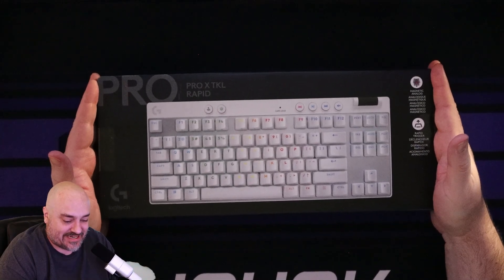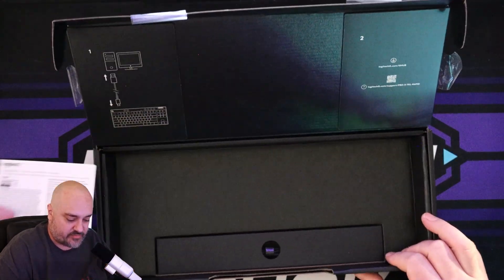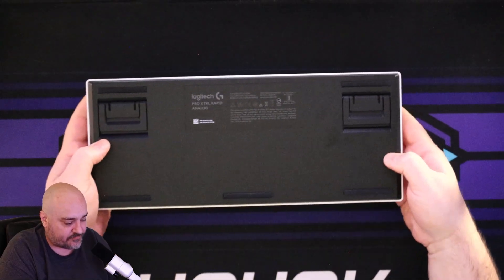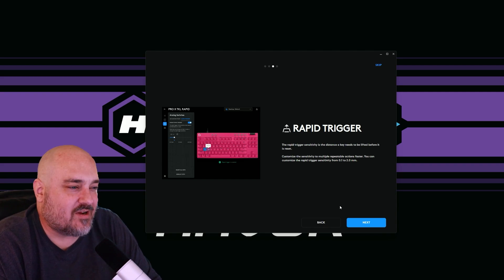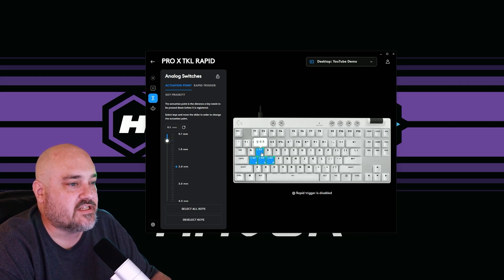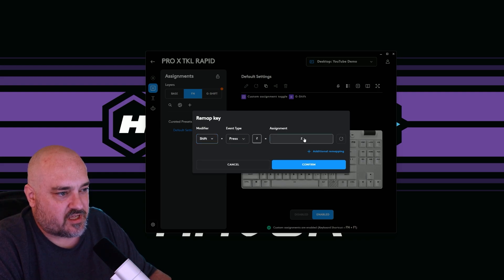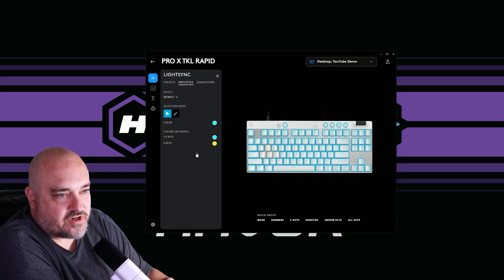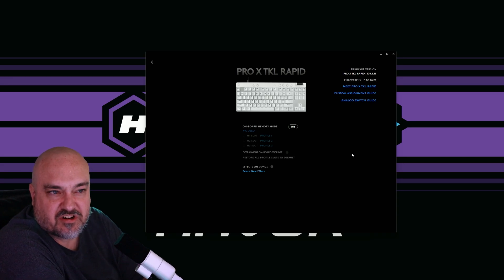LOGITECH G'S FIRST MAGNETIC KEYBOARD | PRO X TKL RAPID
In this one, I walk you through unboxing and the settings on Logitech G's first magnetic switch keyboard, the PRO X TKL RAPID!

Pisen Power Bank